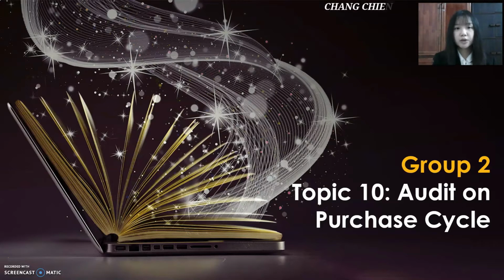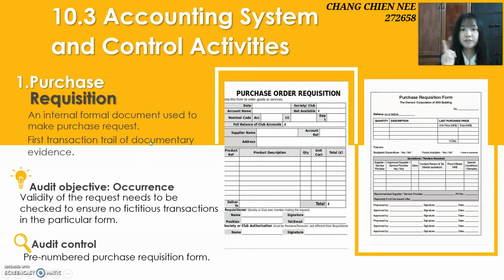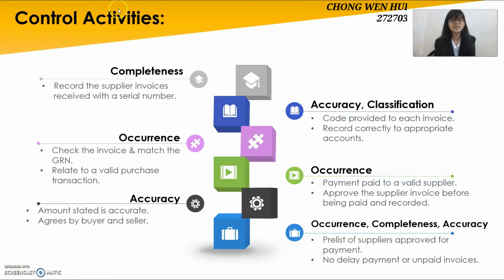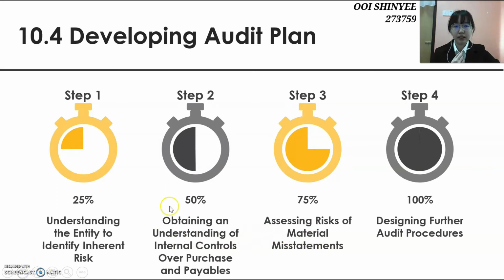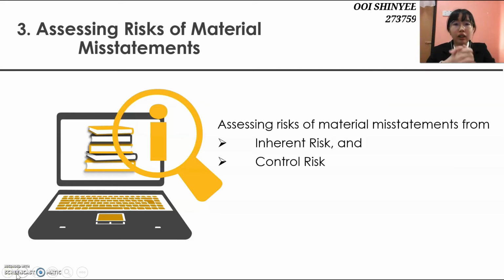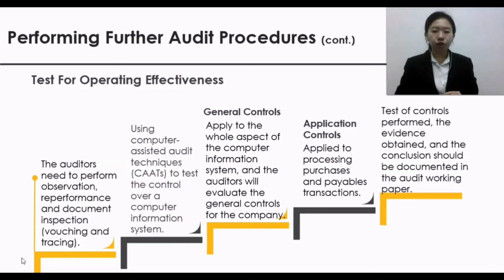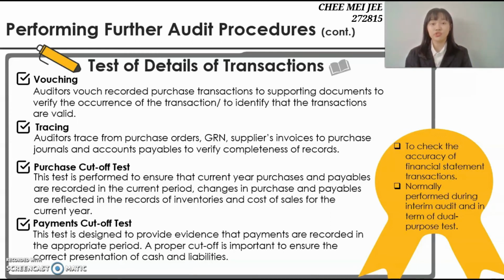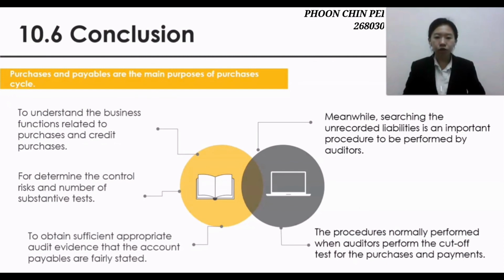Group 2 Audit on Purchase Cycle (Group K)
Phoon Chin Pei 268030
Chang Chien Nee 272658
Chong Wen Hui 272703
Chee Mei Jee 272815
Ooi Shinyee 273759